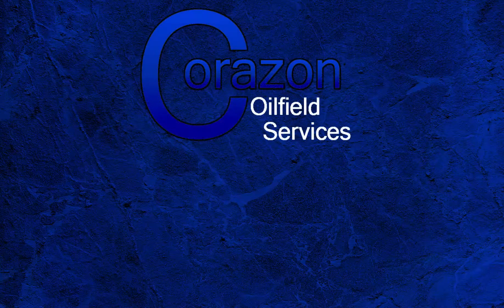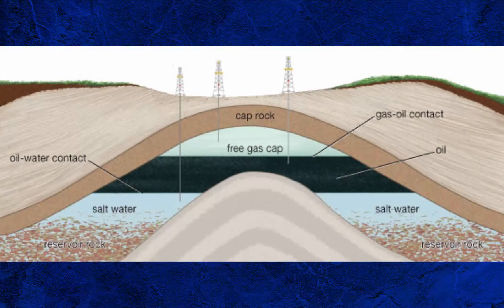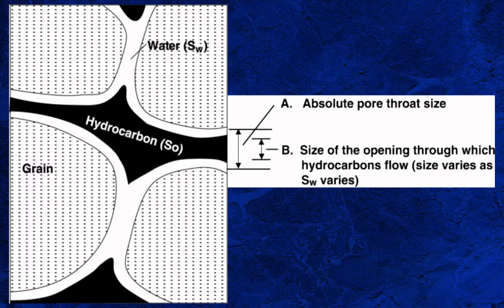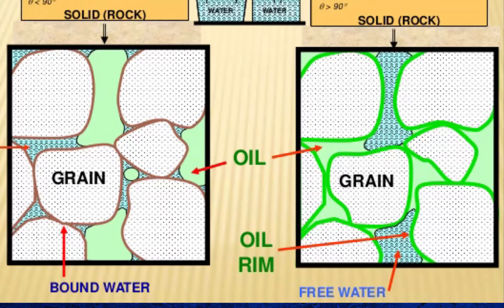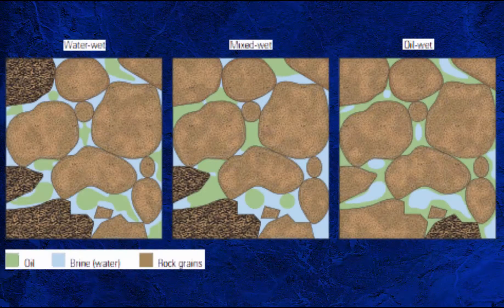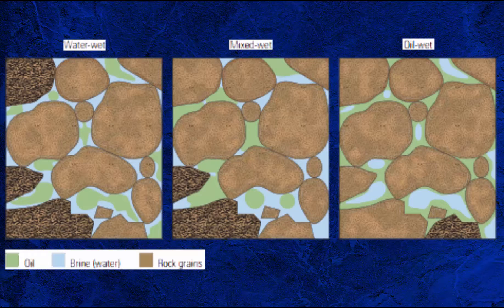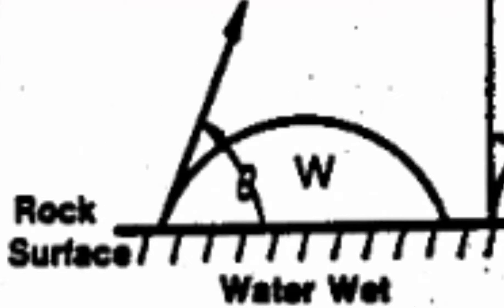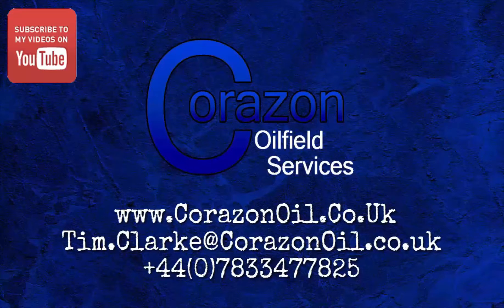Episode 9) An Introduction to Wettability